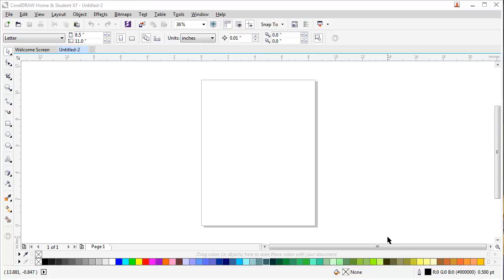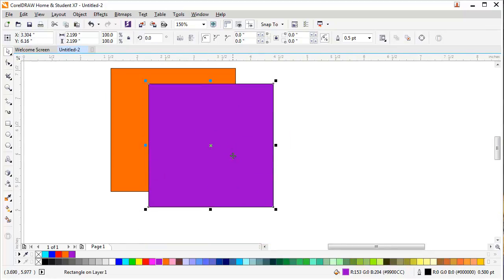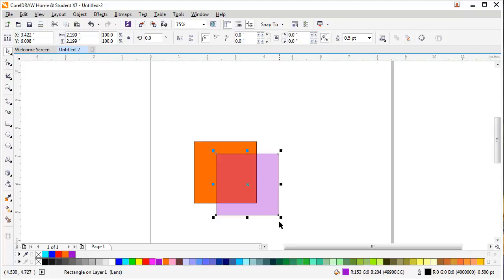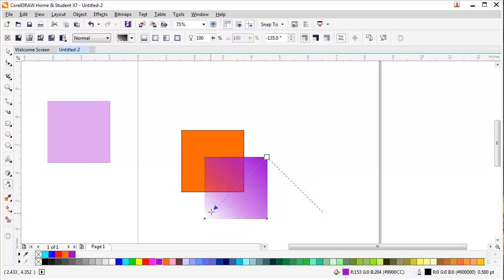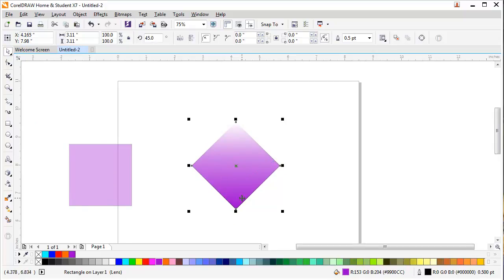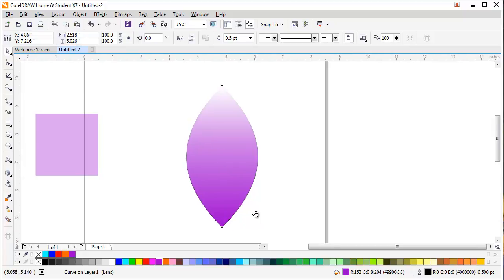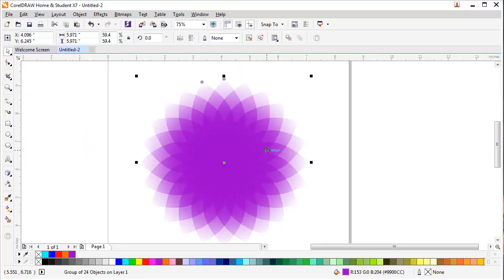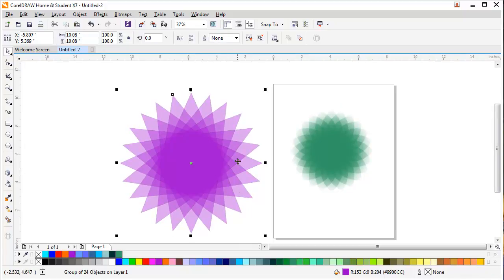CorelDraw x7 full tutorial for beginners lesson 14